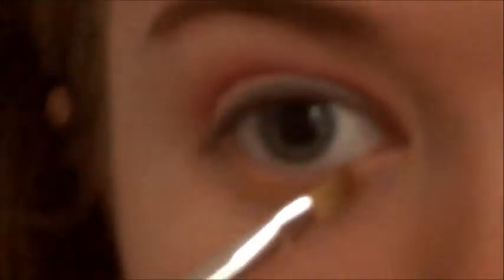F(x) Krystal Inspired Makeup.wmv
Please Read: ...

I love Korean and Japanese music i love so many that it's hard to decide which songs/ groups are my favourite...
So i thought what better than to do a make up look inspired by one of my favourite groups, and what better than F(x).

Products Used:

Eyeshadows - 120 Pallete
Eyeliner: Kohl White Eyeliner
Concealer: Avon concealer wheel
LipGloss: Clear  Pink
Foundation: Mineral